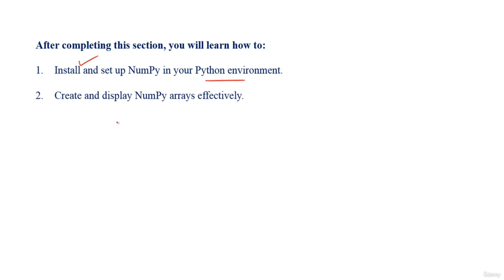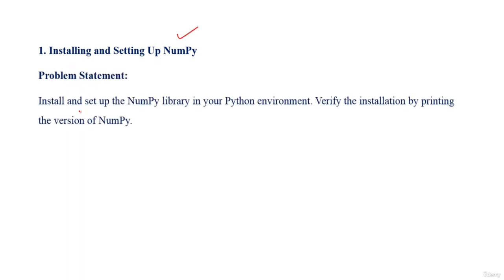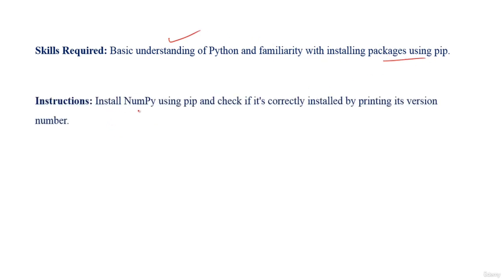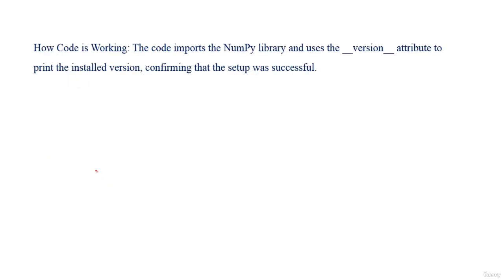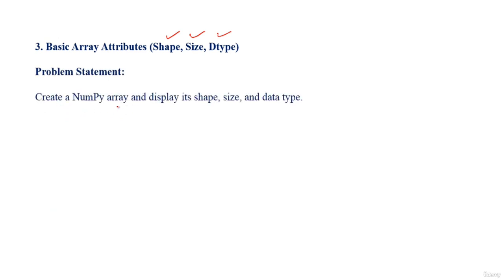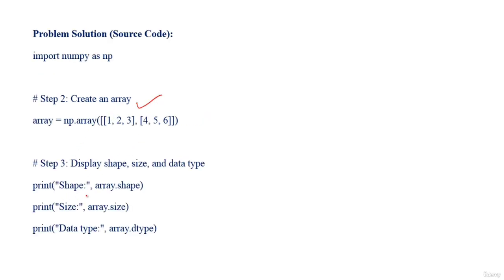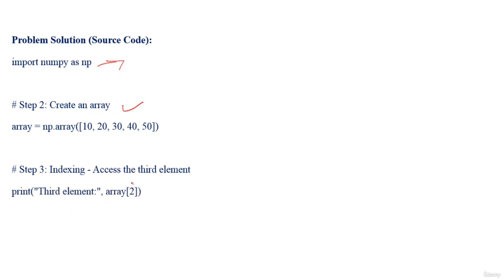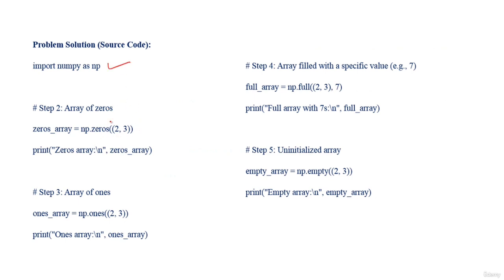Introduction to NumPy part 1#Python